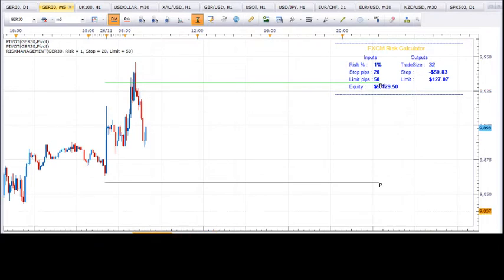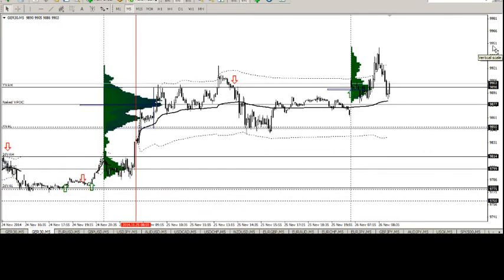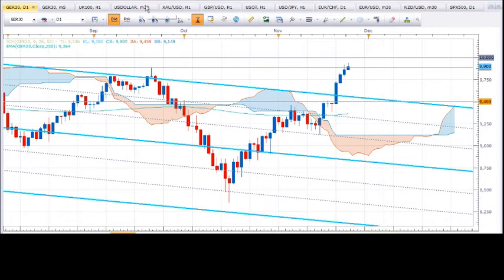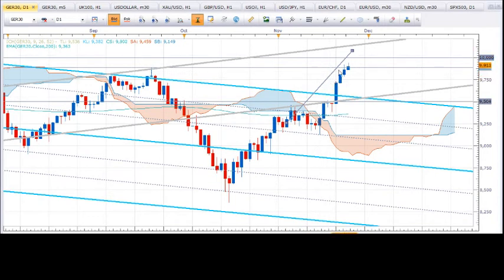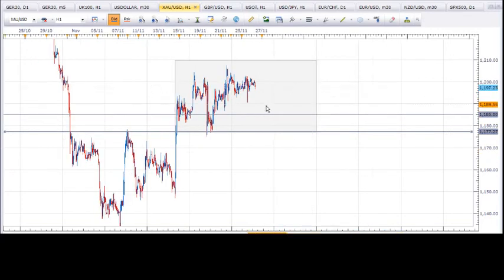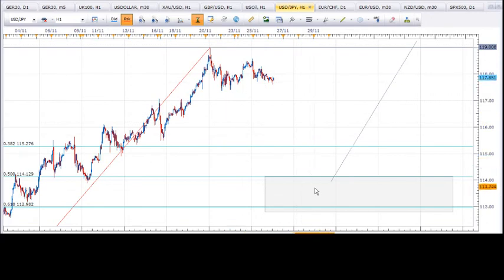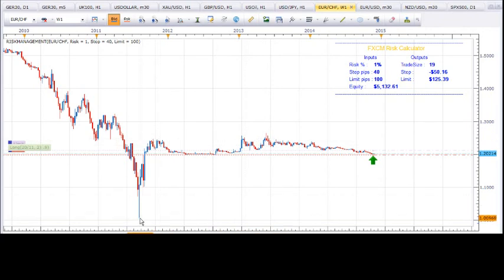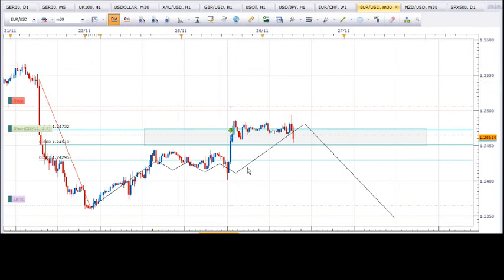Dax Technical Analysis & Market Outlook 26/11/2014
A familiar start to the day, gap open higher, gap began to close and was supported, a new high has been made and we are creating another bullish day. 10k is in sight, when will we get there?